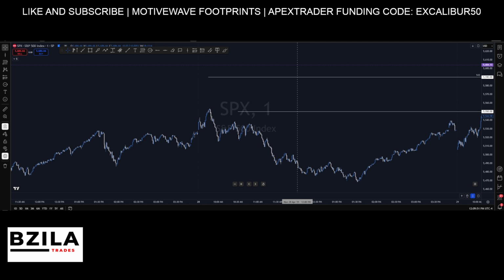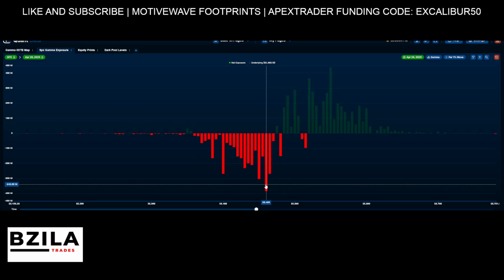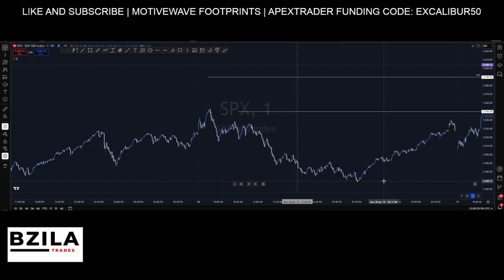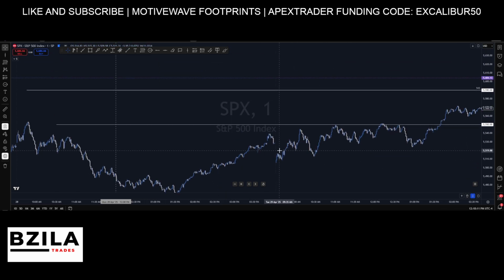MVC = Most Valuable Contract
CODE - EXCALIBUR50

Computer:
SAMSUNG 970 EVO Plus SSD 1TB
G.SKILL 32GB (2 x 16GB) Ripjaws
GIGABYTE B550M DS3H
Crucial P2 1TB
Corsair RM750e
Thermaltake V150 TG case